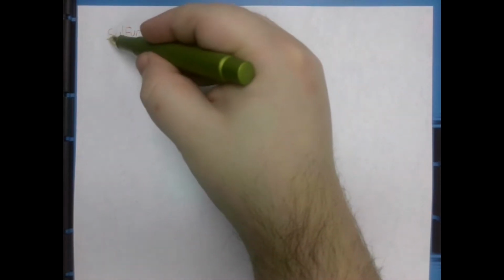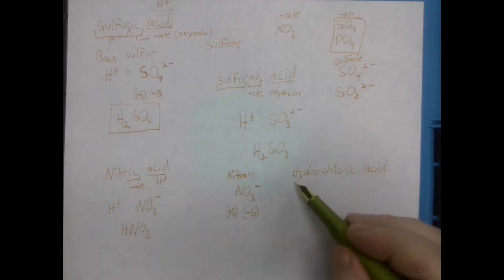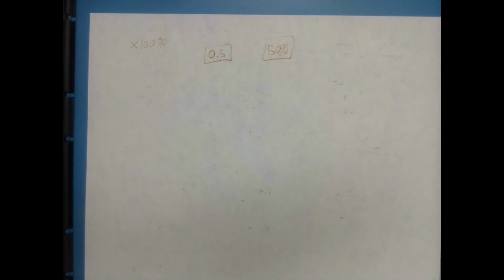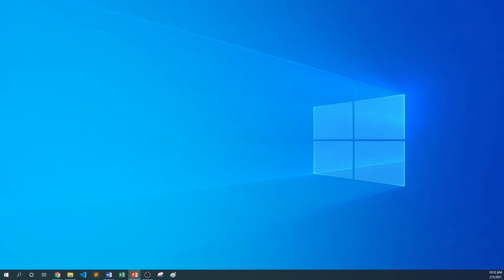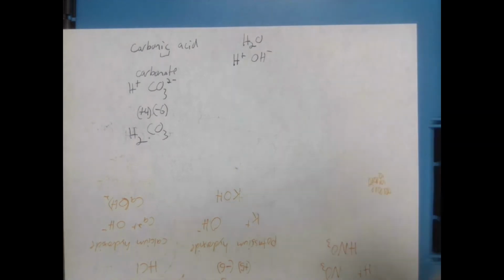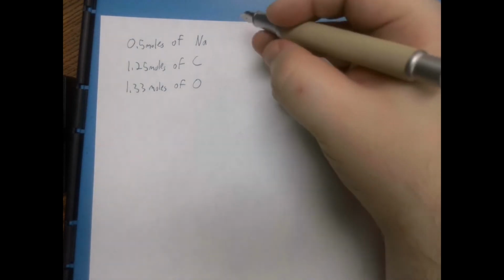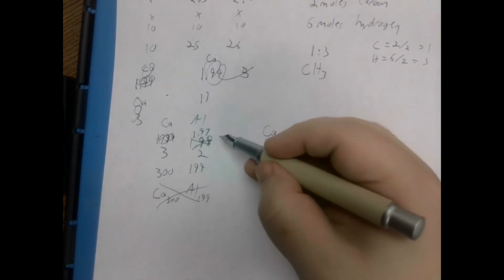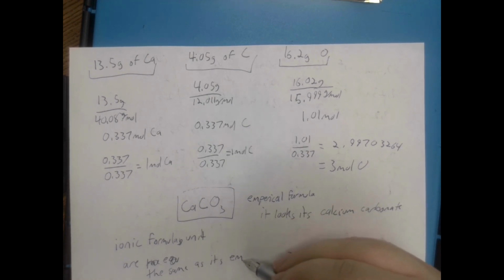[2021/02/05] (10:32:45) 04-CHEM: Empirical Formula